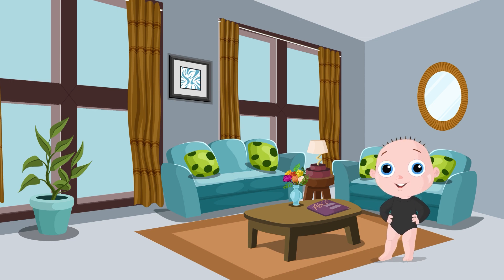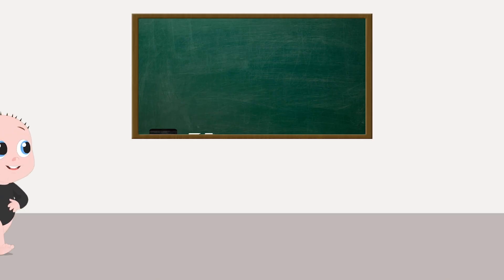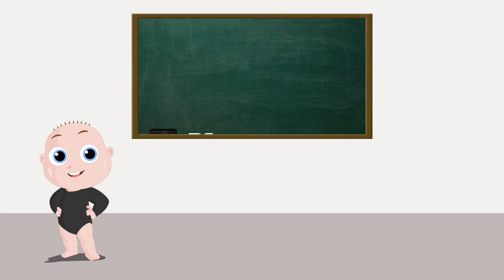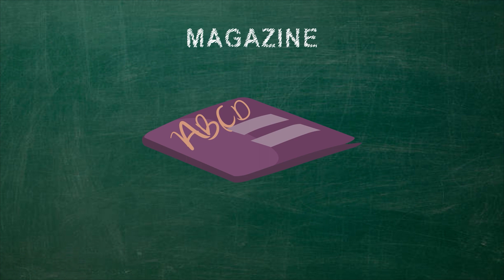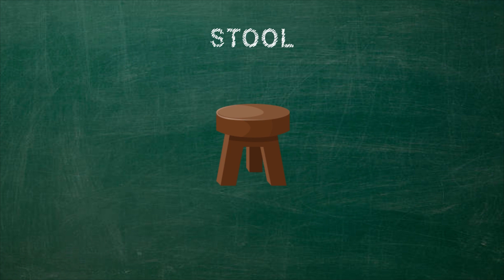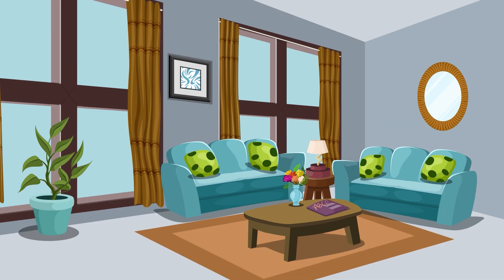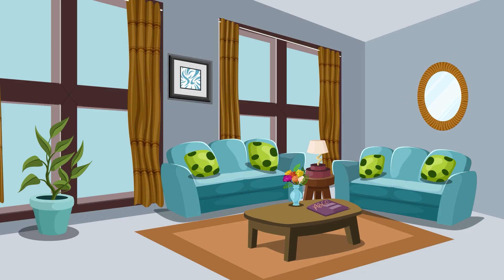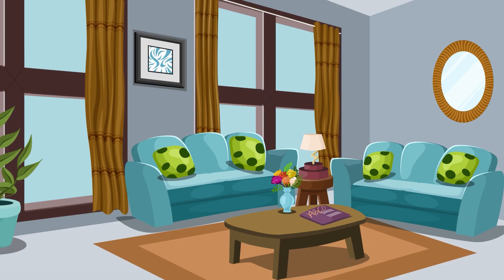Living Room : Tin Tan English School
Tin Tan English School is an edutainment series aimed at helping toddlers identify things / animals / birds / feelings, etc through a new setting in each episode. Each episode is in 3 parts :

1. Introduce the object
2. Reiterate the object along with text
3. Play look and find to identify the object

This series helps toddlers improve their vocabulary as well as object identification skills.